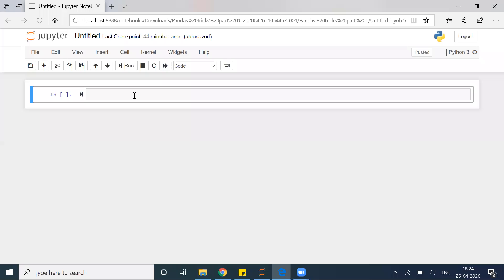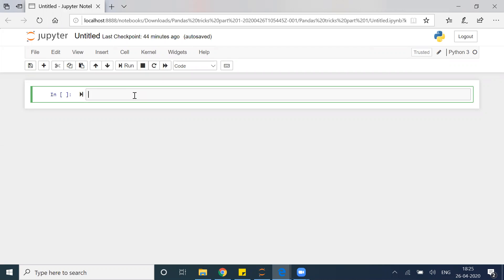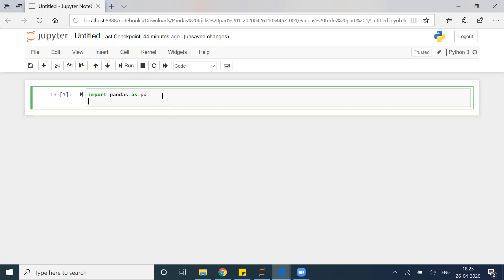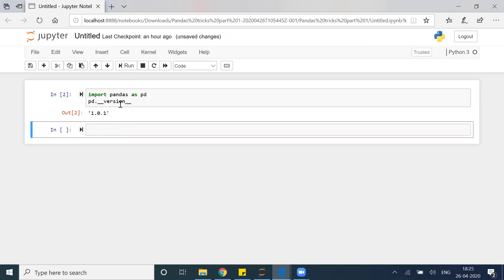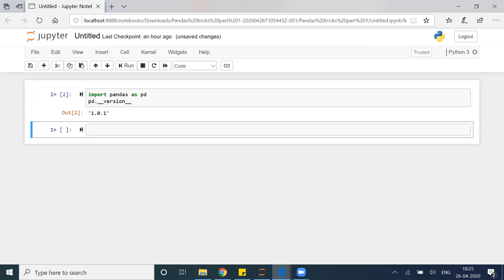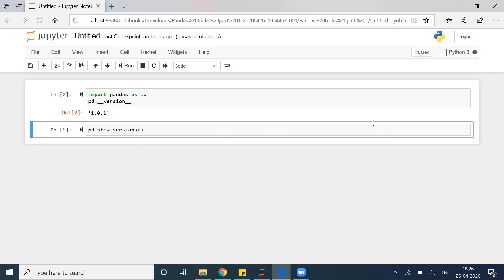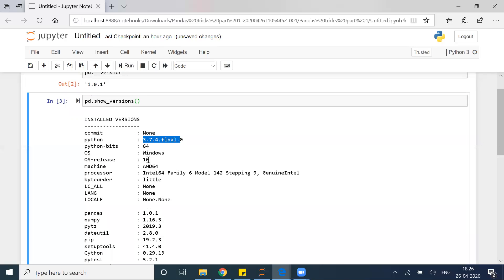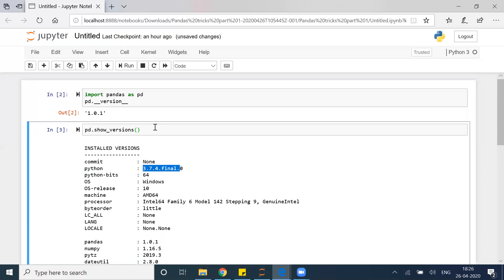Pandas :- How to find the version of Pandas? (Tips and Tricks)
This Pandas Tutorial explain How to find the version of Pandas with someTips and Tricks.